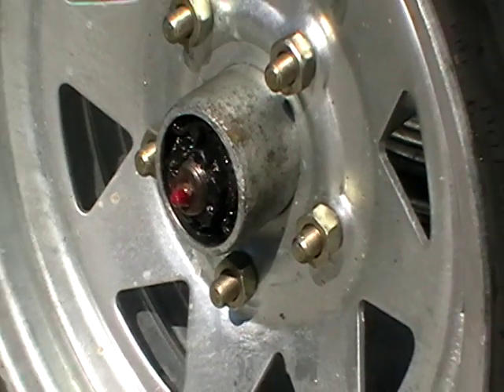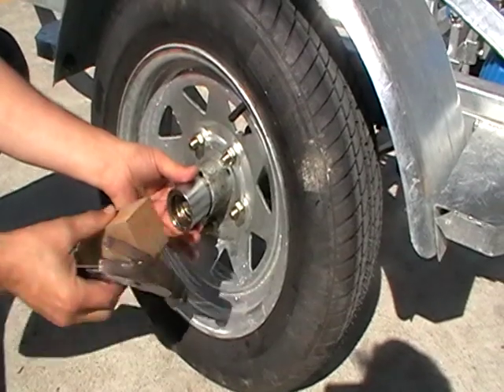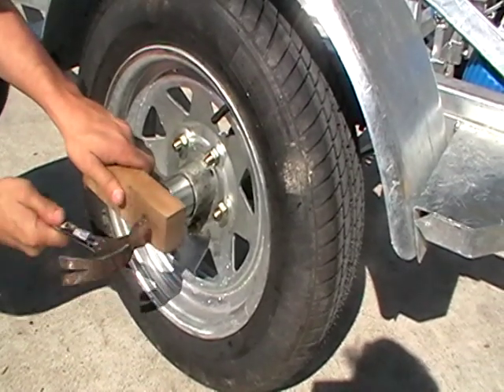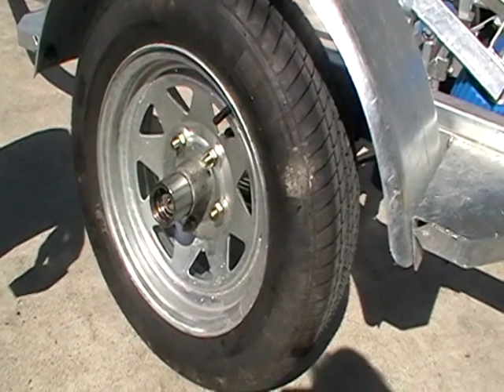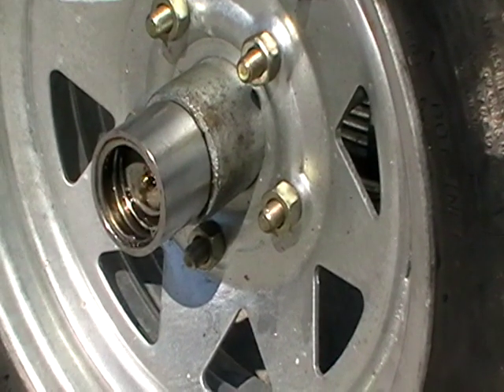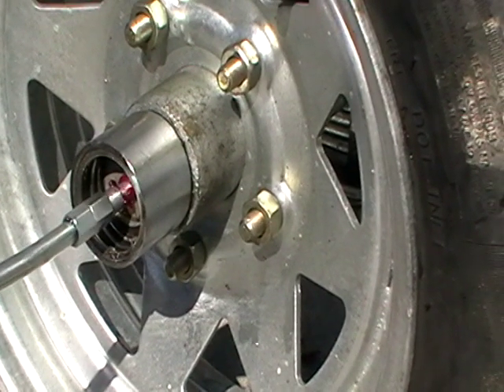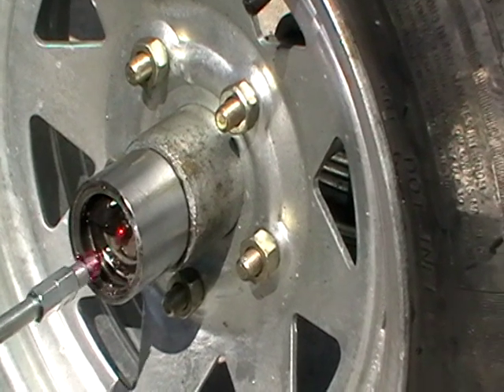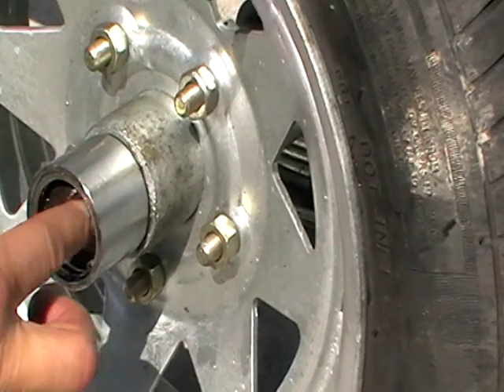boat tailer maintenance---Reattach bearing buddy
Aakron Marine is one of New Zealands largest suppliers of inflatable boats, boat trailers and outboard motors with a strong foothold  in the Australian market also.

We specialise in really affordable high quality products  and through our dealer network can offer package combinations of boat, motor and trailer at unbeatable prices. Our highly experienced staff all have life-long involvement in boating and offer friendly, no pressure advice to help customers make the right choice for their circumstances.